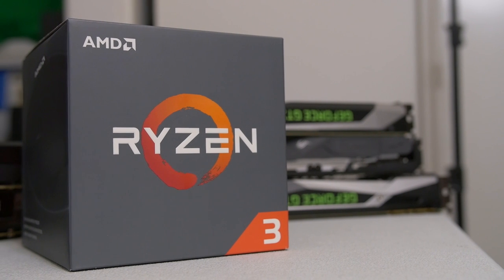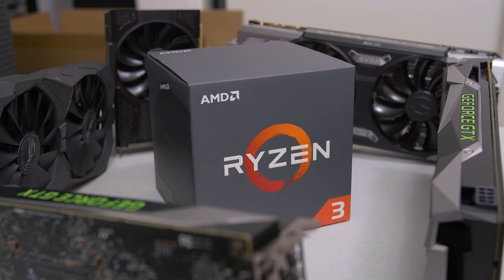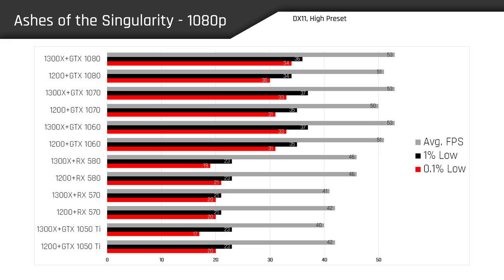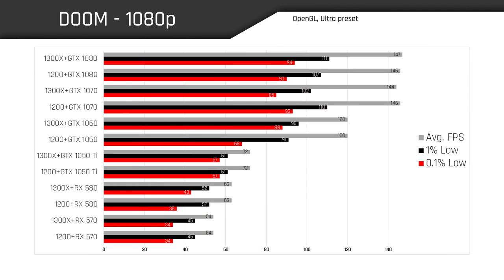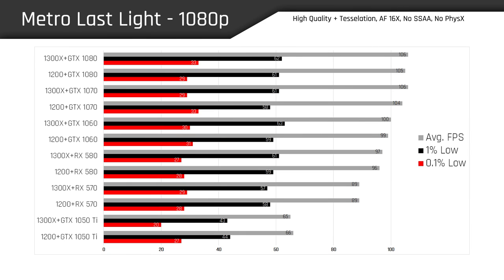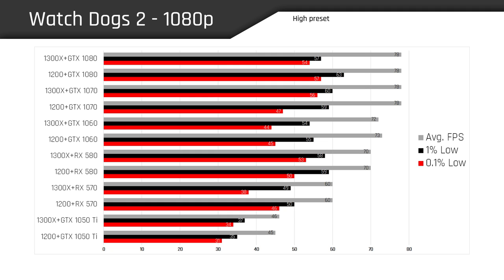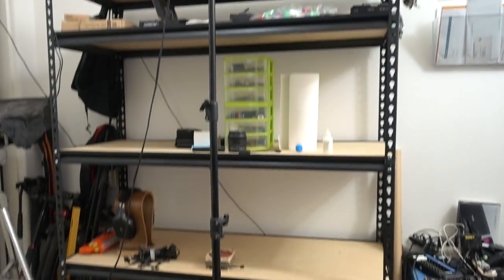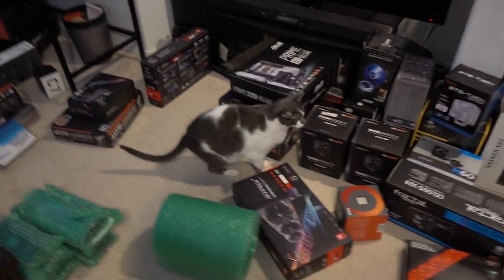How much GPU can Ryzen 3 handle? 6 cards tested with 1200 & 1300X!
Where does the bottleneck lie? Ryzen 3 1200 and 1300X tested with the GTX 1050 Ti, GTX 1060, GTX 1070, GTX 1080, RX 570 and RX 580.

✉ SEND FAN MAIL TO:
Bitwit